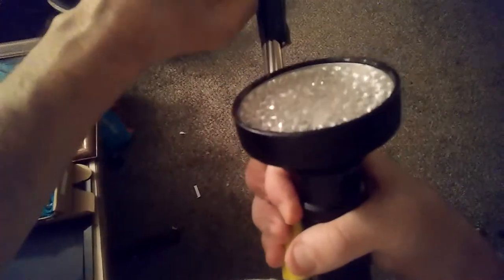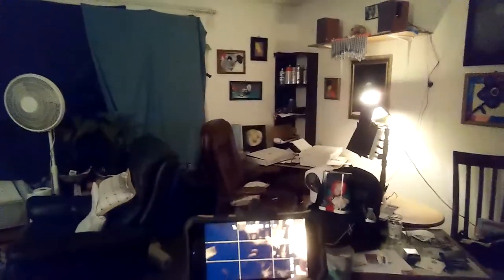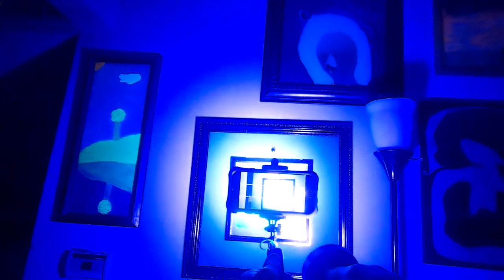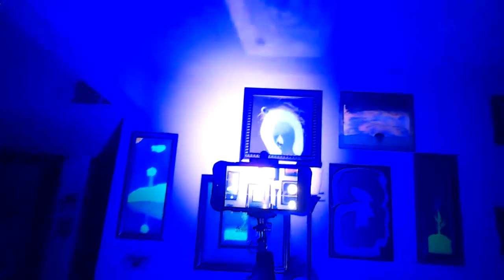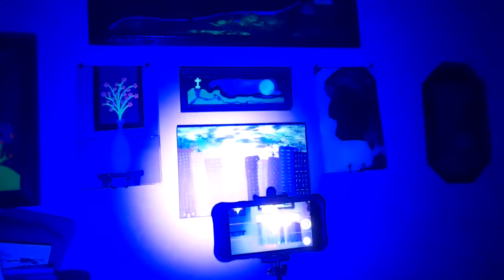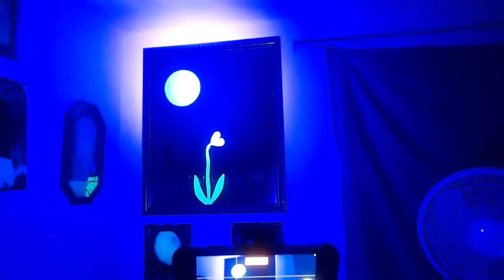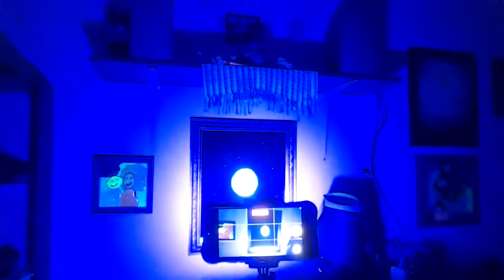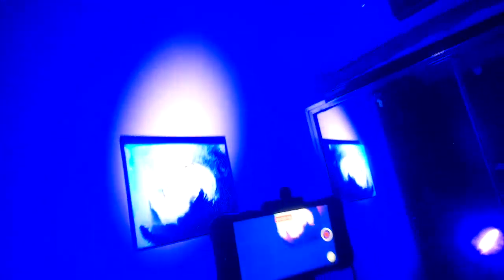So much ART i lost count?!? (raw glassescam pt1)